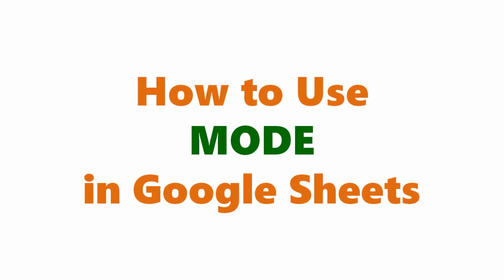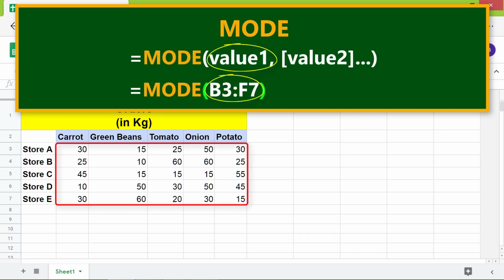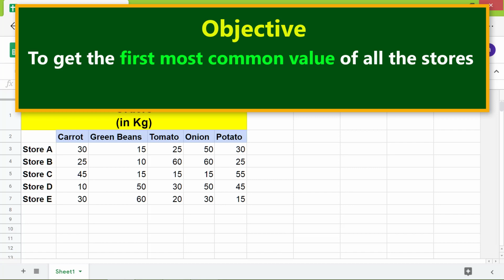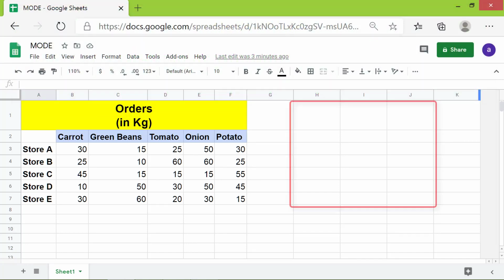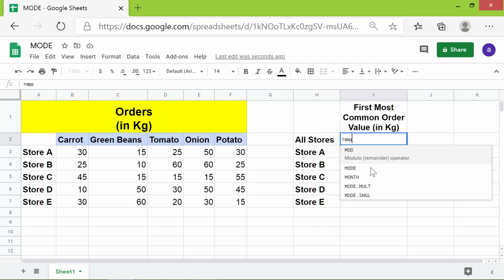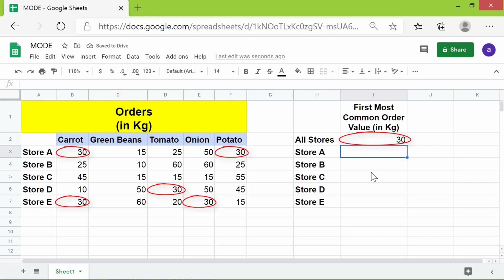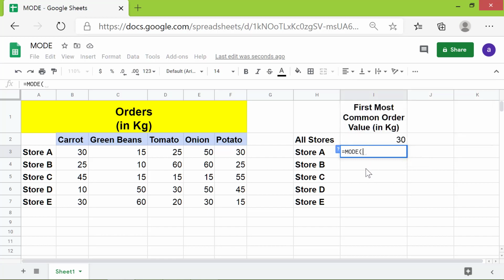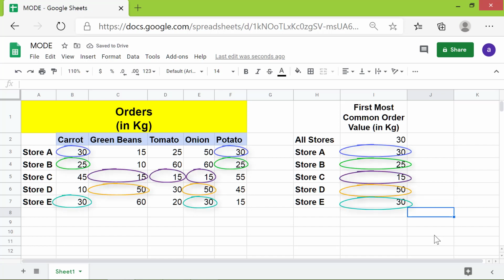Google Sheets MODE Function | How to Get the First Most Common Value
Use the Google Sheets MODE function to get the first most common value
in a range or array. For example, consider this array {25,30,30,10,15,15}. If you use this array as the attribute for the MODE function in Google Sheets, the function will return 30, as it is the first most common number than any of the other numbers in the array.

Here is the format of MODE:

=MODE(value1,[value2],...)

MODE is the name of the function.

value1 is the first value or range MODE should consider to get the most common value.

value2 is the second value or range, and is optional.

Let's look at an example:

=MODE(A1:A5)

Say A1=100, A2=150, A3=100, A4=75, and A5=120. Then the above formula returns 100, because it is the most common value in the range and the other numbers are not common.

Let's look at another example:

=MODE(A1:A5)

Say A1=100, A2=150, A3=100, A4=75, and A5=150. What will the MODE function return now? 100 or 150?  Note that there are two common values in the range. MODE will return the first most common value. In this case, that number is 100.

If you were to change A1 to 150 and A5 to 100, then the function will return 150.

If you want to get the values that are most common in the range, then you have to use the Google Sheets MODE.MULT function.

Here is the final example that uses the optional second attribute of the function:

=MODE(A1:A5, 5)

Assume that A1=5, A2=15, A3=5, A4=15, and A5=20. The formula will return 5, because it is the most common value, considering the second attribute also.

Do take a look at this video tutorial, which gives the steps to use the Google Sheets MODE function with examples.